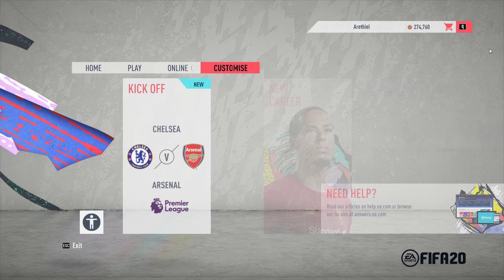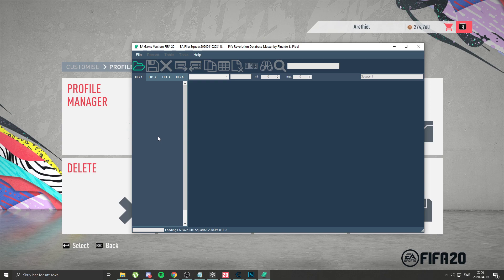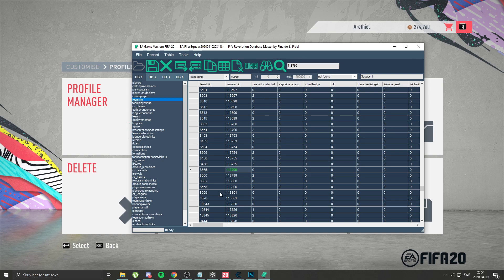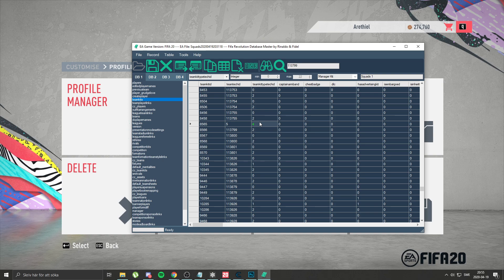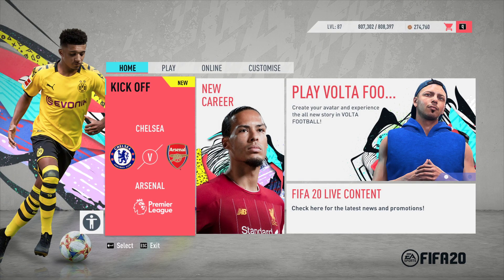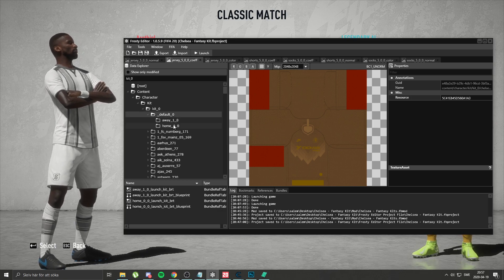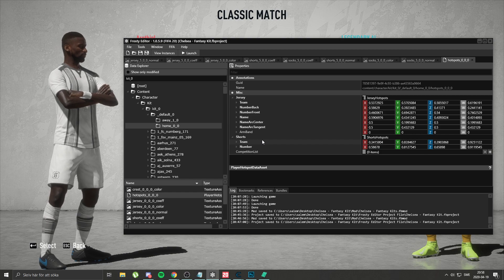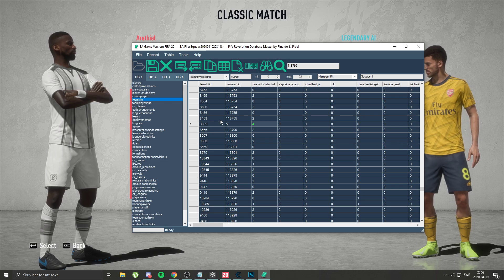ADD ONE EXTRA KIT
In this tutorial I explain how you can add one extra kit to any team in the game! Just note that one kit is the limit per squad/career file.

FYI:

You can use my "Kit Generator" and follow tutorials provided to make kits for FIFA 19 and FIFA 18 as well. Everything is pretty much the same. You'll just have to download older versions of Live Editor/Cheat Table from Aranaktu. You can find those here:

Where more to find me?

- Arethiel